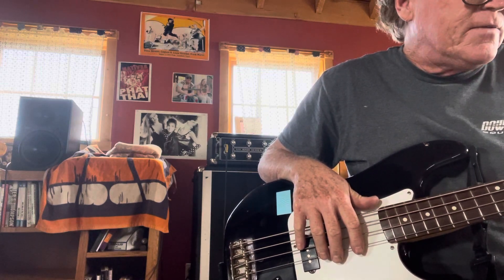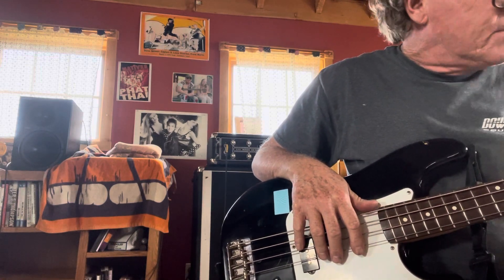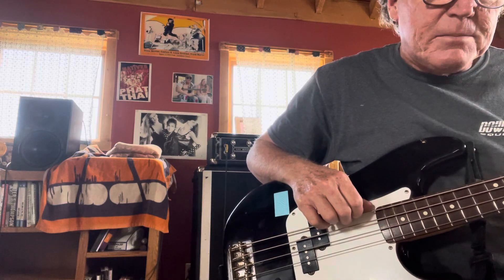August 29, 2024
Vintage Peavey Bass amp